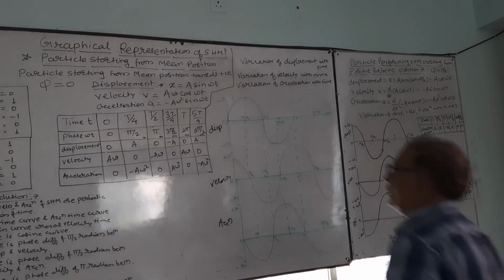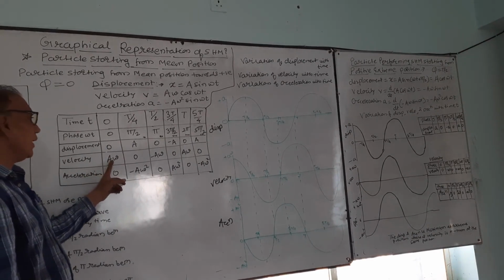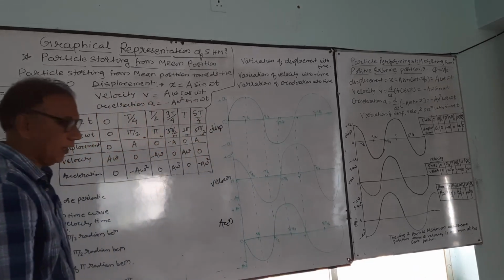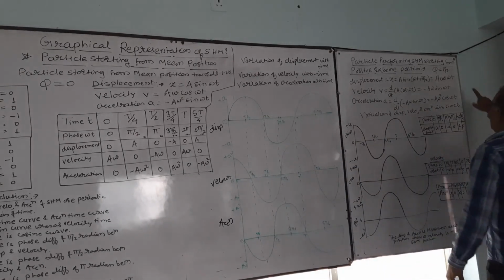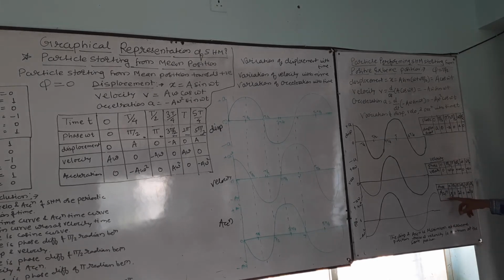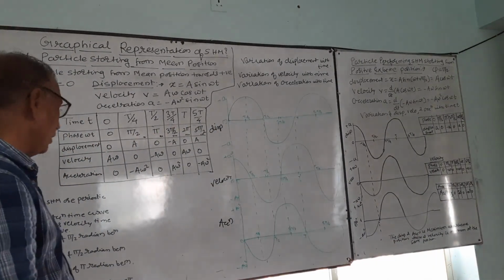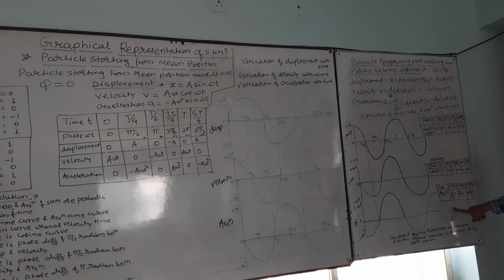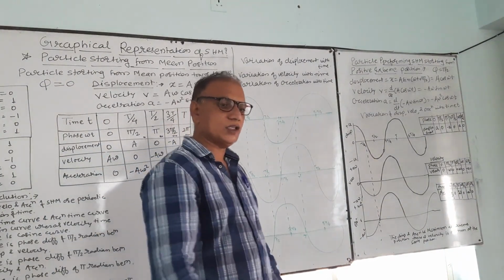4 Graphical Represantation Of Shm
By Shri. Chaudhary R.M.
Vivekanand Arts Sardar Dalipsingh Commerce and Science College,
Samarthnagar, Aurangabad.